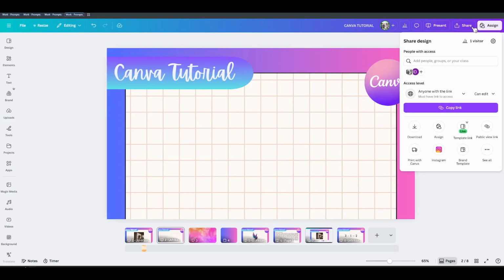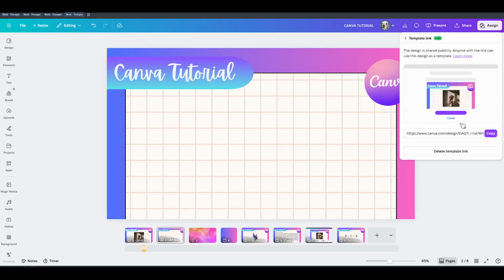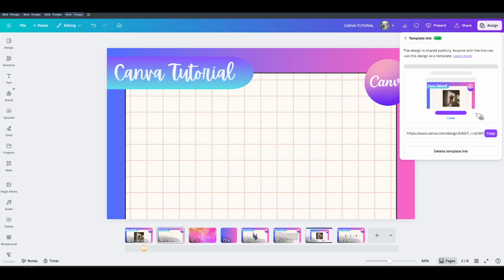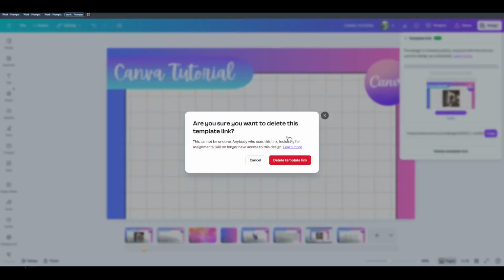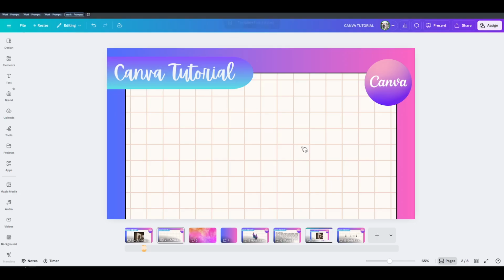How To Delete Template Link In Canva | Canva Tutorial 2025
Learn how to delete a template link in Canva to prevent others from accessing your design. This tutorial covers removing shared links, managing template permissions, and keeping your Canva projects private and secure.